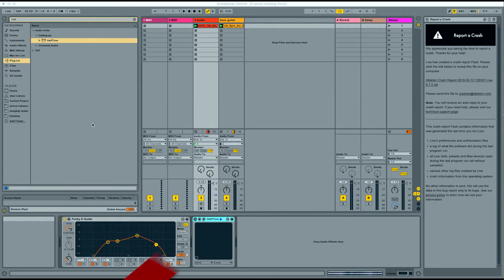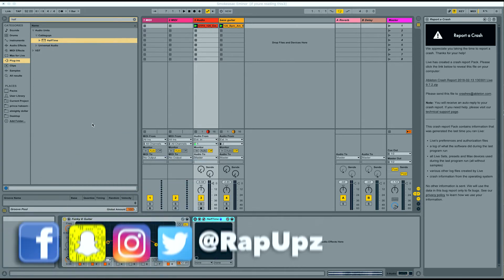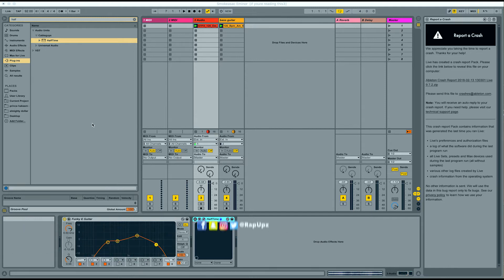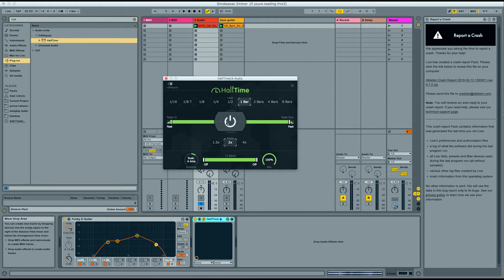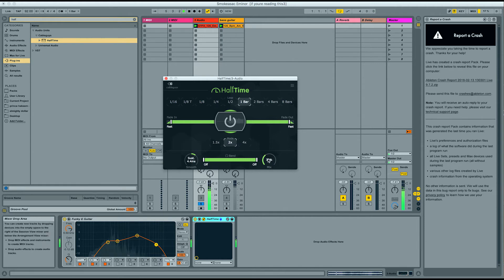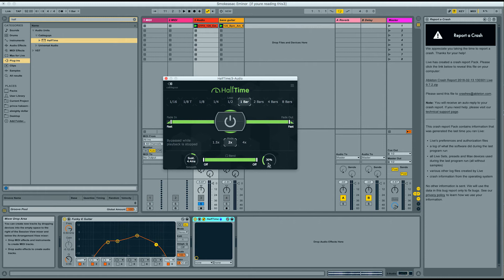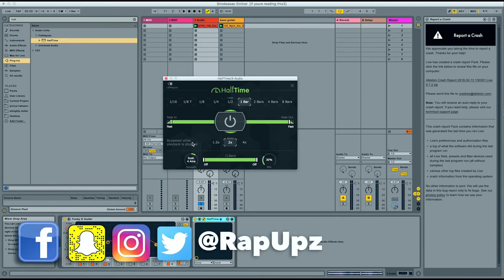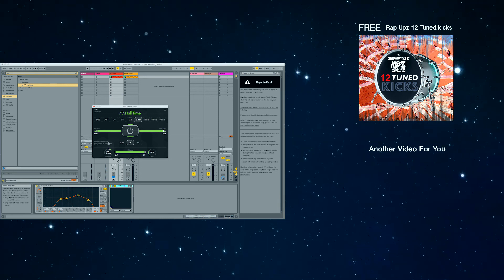Gross Beat for Mac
Gross beat is a popular plugin available for FL Studio in windows.This tool allows you to slow down a riff by any time measurement. Unfortunately this plugin will not work on OSX. In this episode I'll show you a plugin called "Halftime" that allows you to do the same things as "Gross Beat" on a mac.

Ableton Live DAW

1.) Ableton Live 9 Suite Ableton Live 9 Suite Multi-Track Audio Recording with Sound Library -$639.00